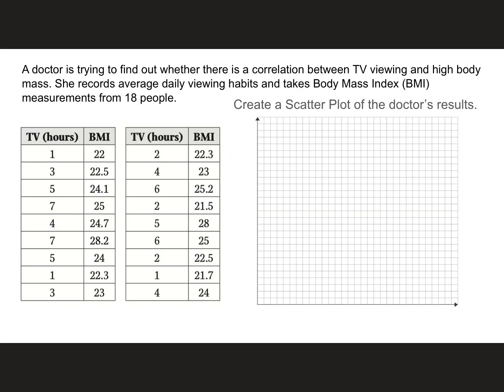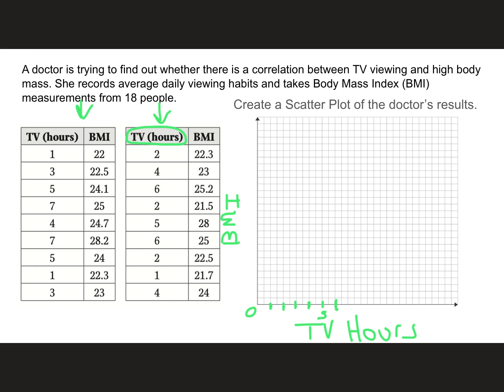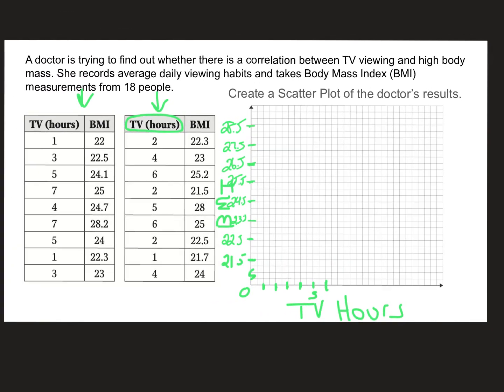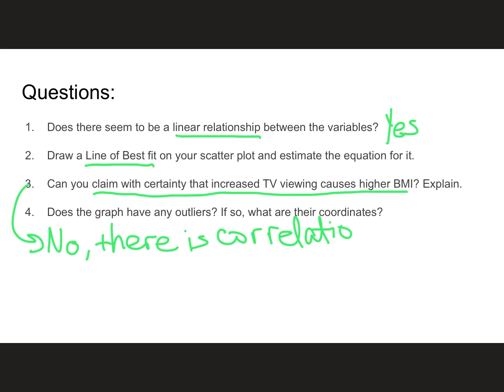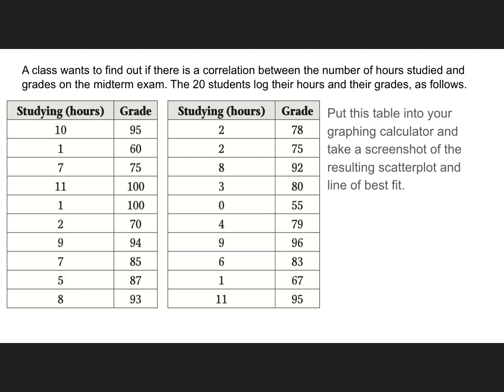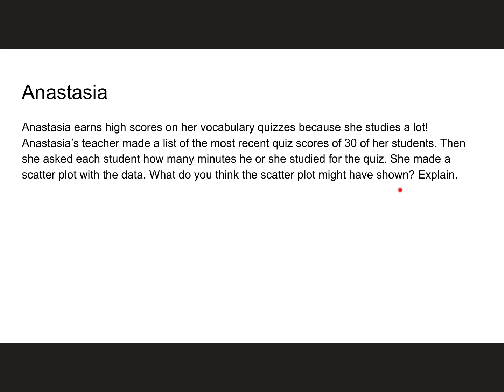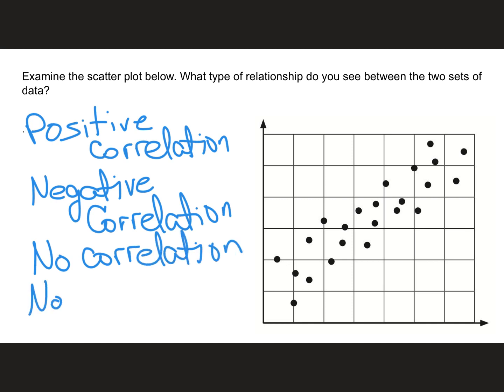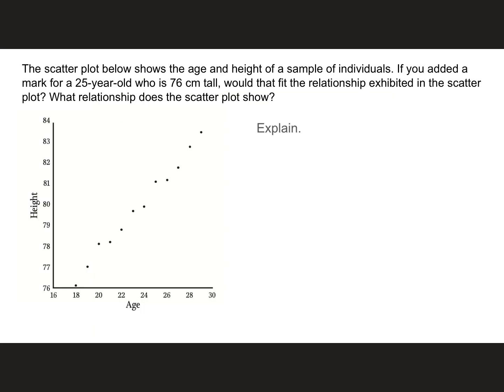AlgU1-2L5 1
Investigating Patterns in Bivariate Data